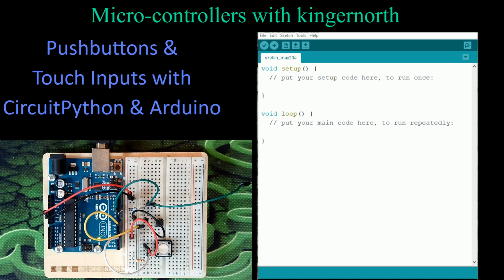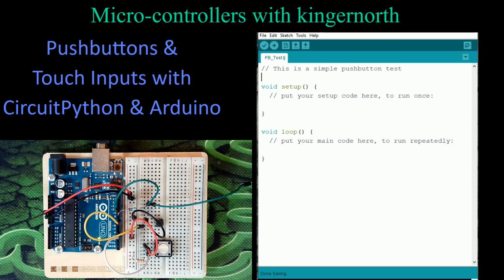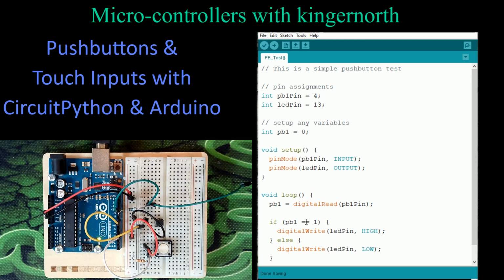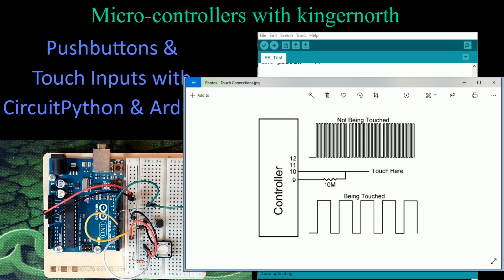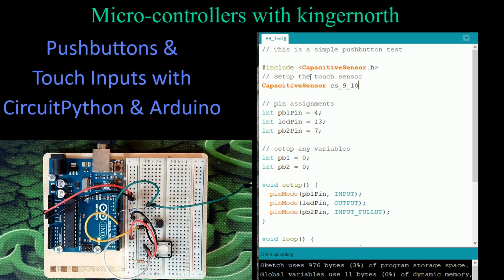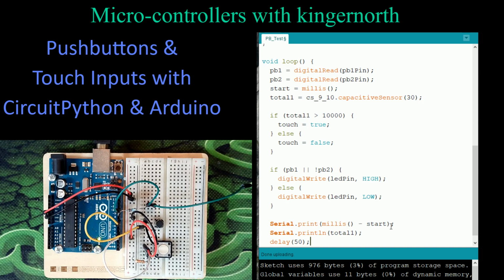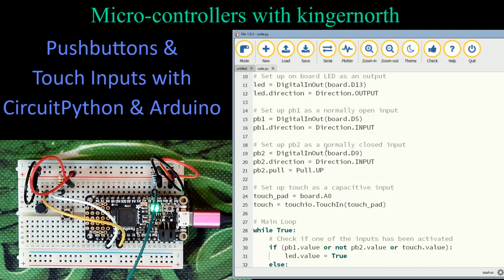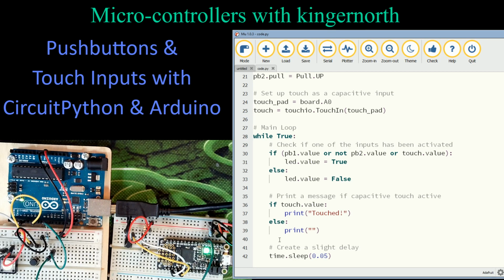Pushbuttons & Touch Inputs with CircuitPython & Arduino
Welcome to Micro-Controllers with me, kingernorth as I talk about Arduino and CircuitPython programming. This episode I'll show you how pushbuttons and touch (touchless) inputs work and best to set them up in your program. This will be done using both the CircuitPython and Arduino languages.